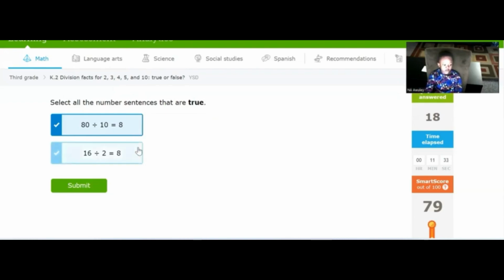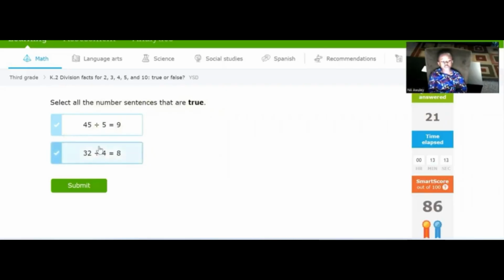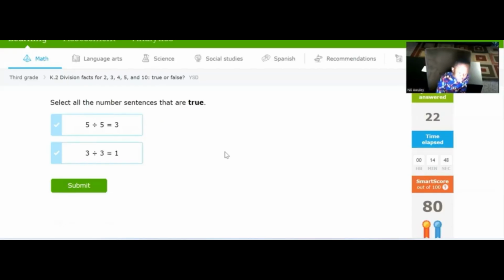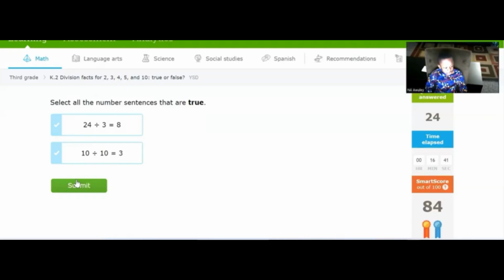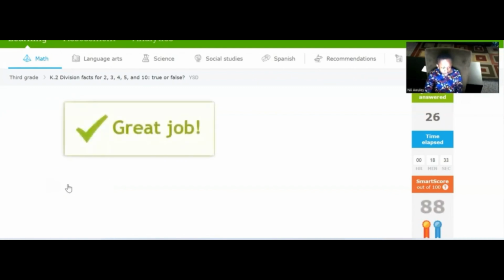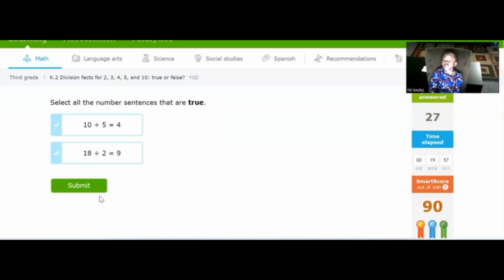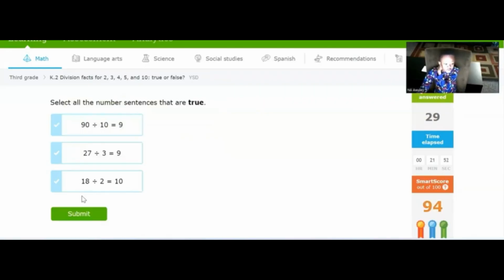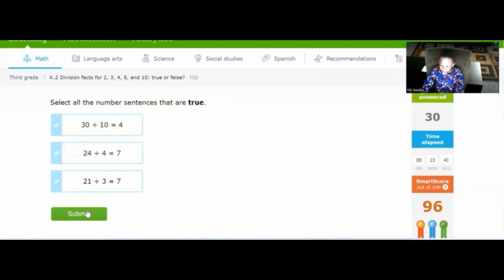Part 1 | Math Division for Kids. True or False | Math-Made-Fun.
"Discover the joy of division with this fun and easy-to-follow division true for false lesson! Tailored for young learners, this video explains division concepts with clear, step-by-step examples, like 12 ÷ 3 = 4, 20 ÷ 5 = 4, and 15 ÷ 3 = 5. Perfect for kids building confidence in basic math skills. Join us for engaging visuals and simple explanations that make division exciting! DivisionForKids MathMadeFun"